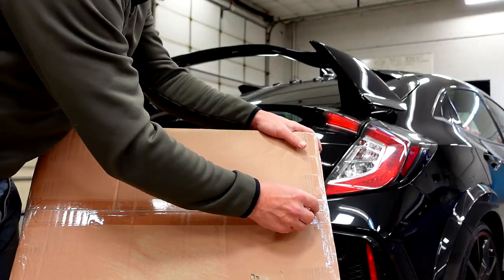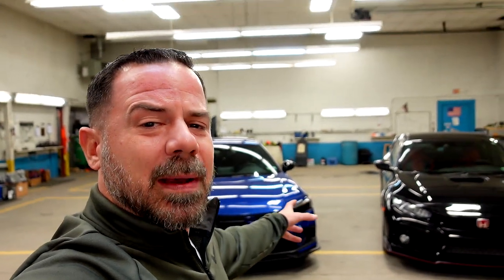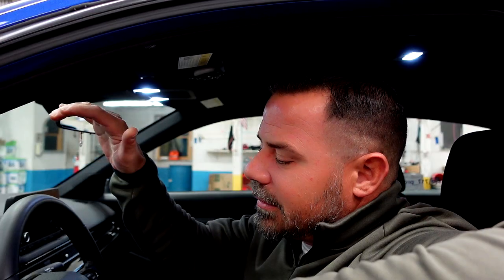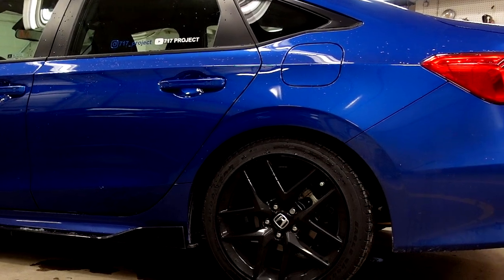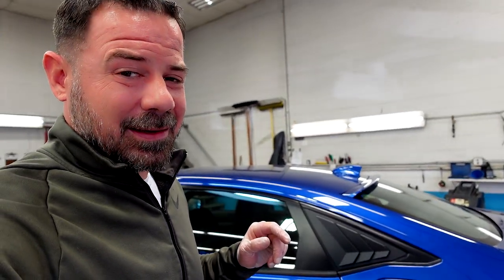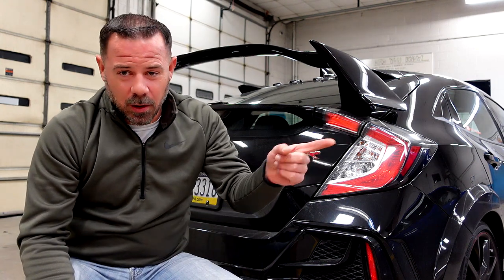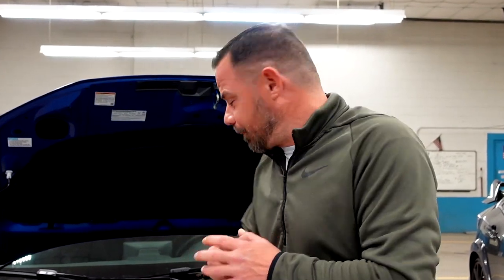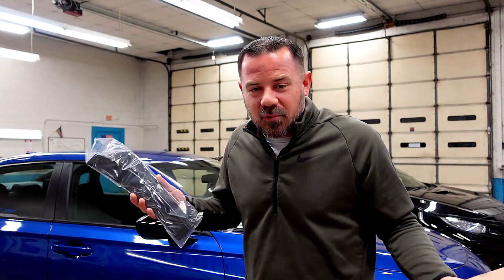6 months later, my thoughts on the 2022 Honda Civic Sport /2021 Honda Civic Type R & Unboxing!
Well it's been 6 months since I've had both cars. I let you know my thoughts on them so far. Both have had some parts come in, were going to unboxing them all. I let you know the answers to some questons I asked you in previous video's.  I really appreciate all your support over the last 6 months, it truly means a lot. All links are in the description. You know what to do if you enjoyed!

Type R parts

Rear fog lights

Opt 7 tailights: OPT7 Sequential LED Tail Light Lamps Pair Clear 16-21 for Honda Civic Hatchback with OLED

Unity Sidemarkers

Sport Parts

Rear Vent luevers/covers

Mud flaps/Splash guards

Rear skirt extensions: